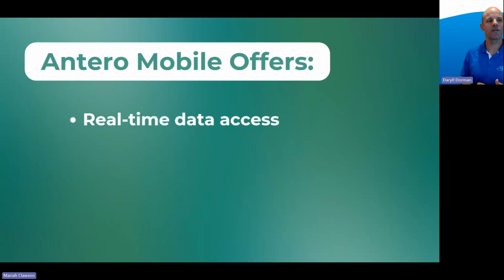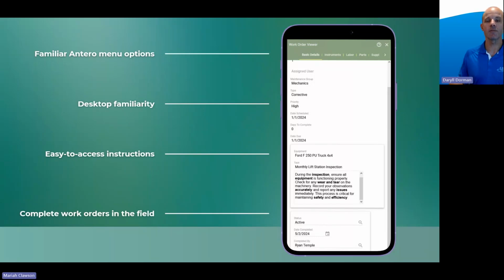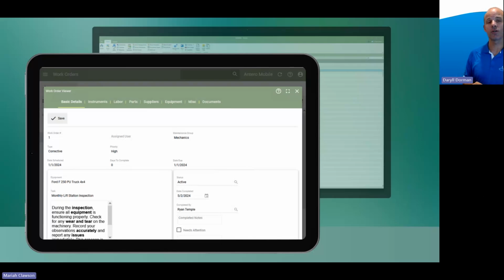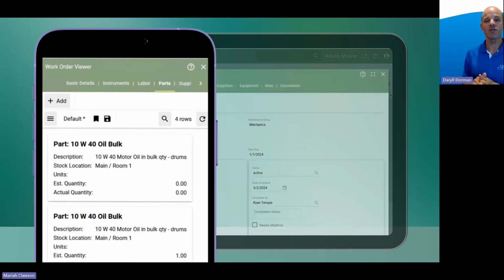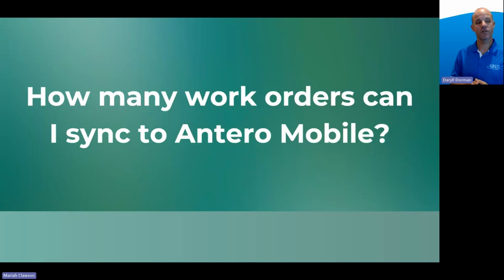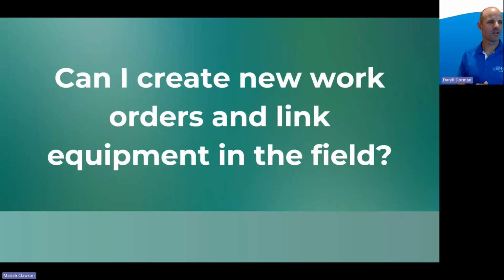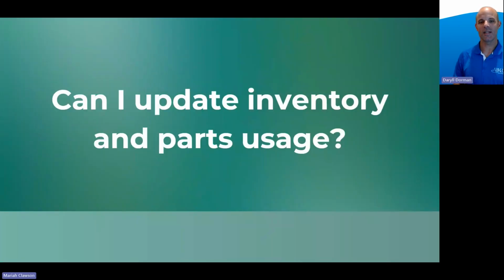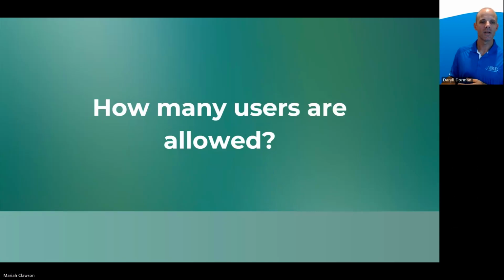Introducing Antero Mobile | AllMax Webinar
Did you miss watching this webinar live? Want to hear a certain software tip again? Enjoy the recording of the AllMax Webinar | Introducing Antero Mobile